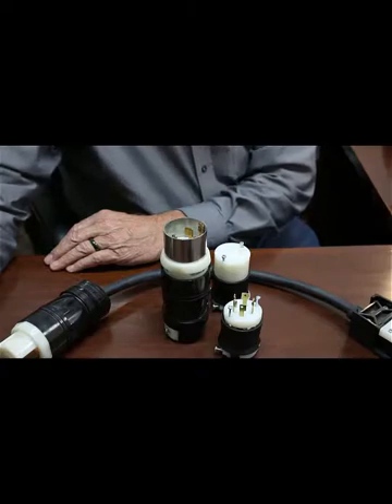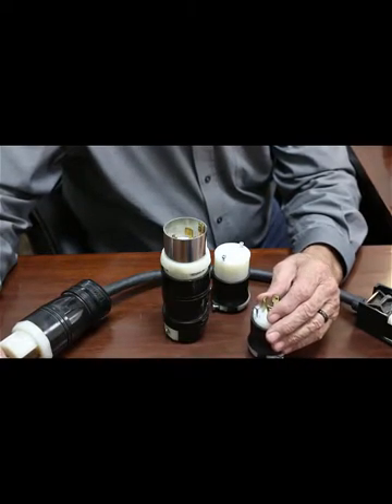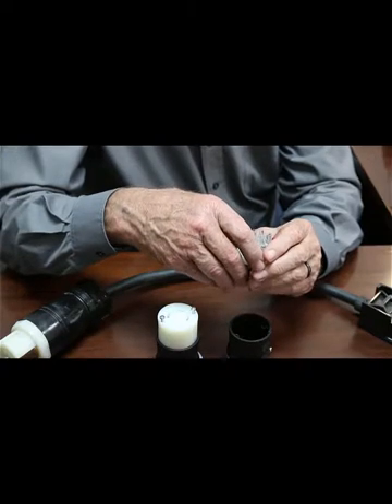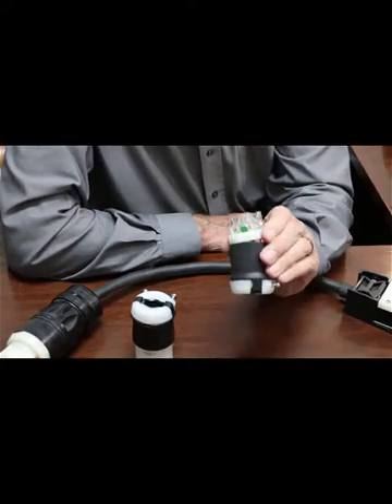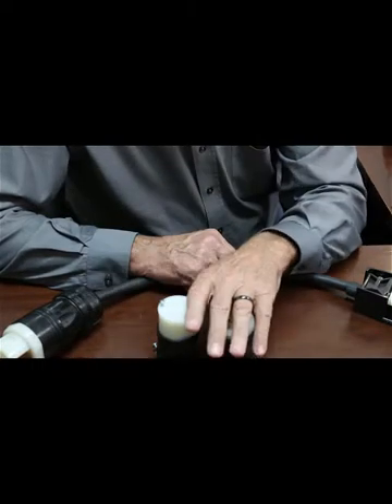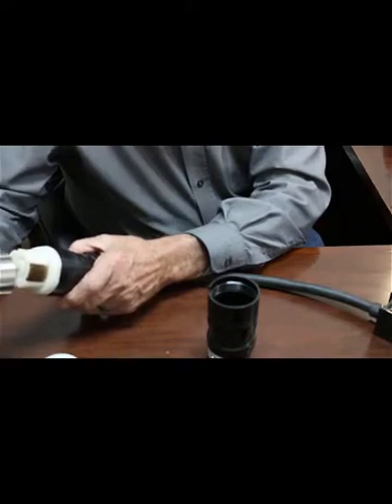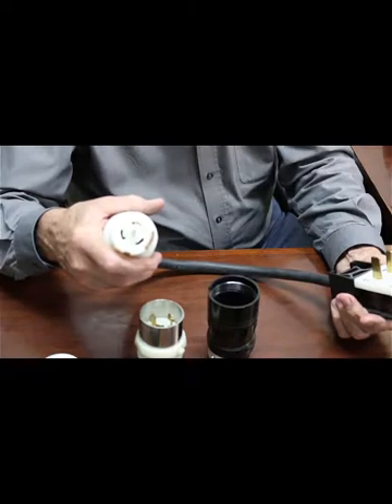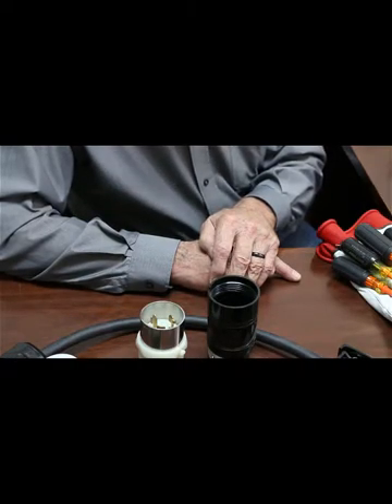3 Phase adapter cords and extension cords for the shop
Video about adapter cords and extension cords for the shop in 3 phase electricity discussion about connectors and voltages